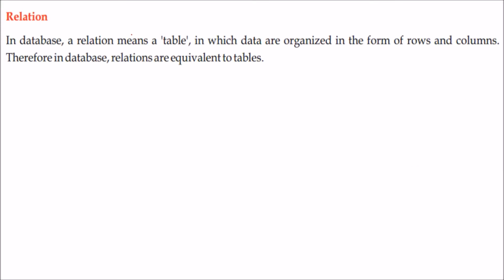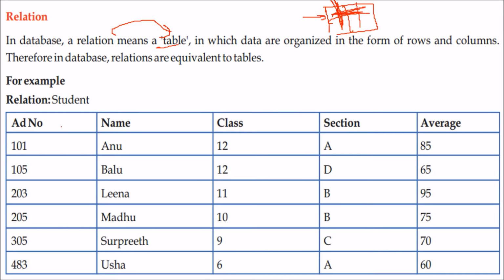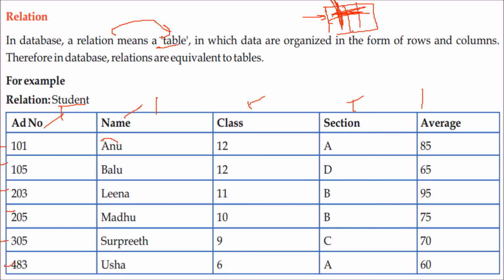WHAT IS RELATION IN DATABASE